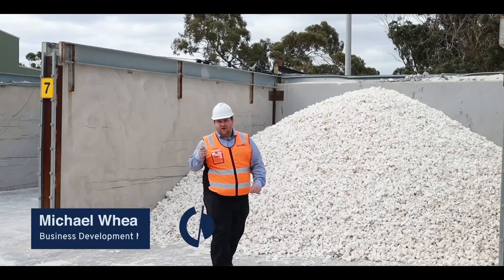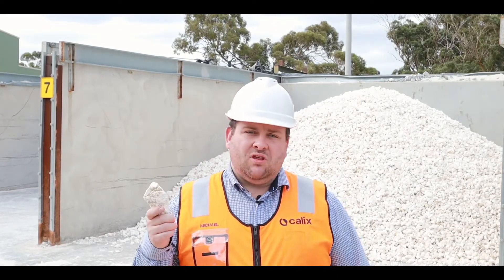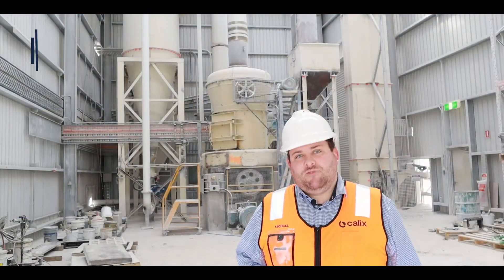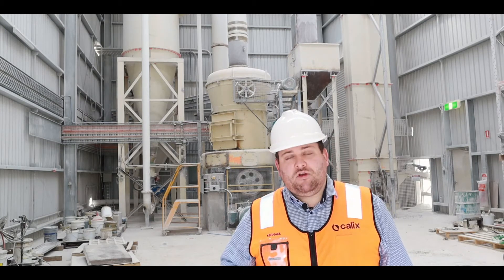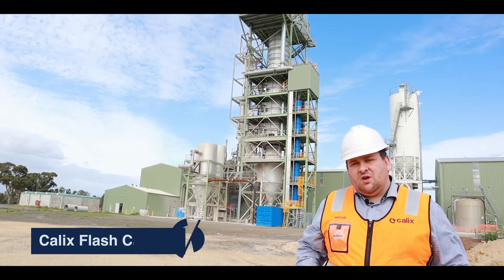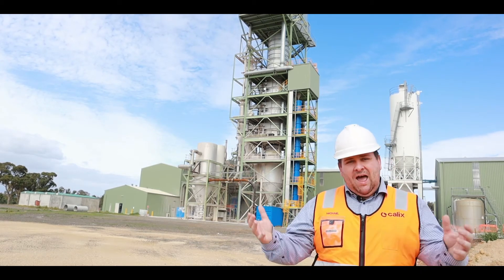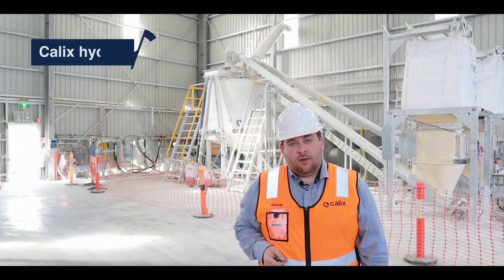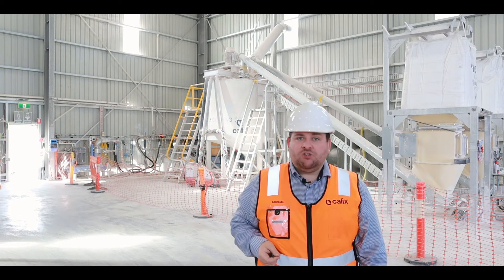A virtual site tour of the Calix Operations and Supply Chain | Michael Wheatland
Calix is able to offer better service, reliability and performance to its customers because it controls the entire production process from mining of raw materials, processing and production. Calix owns and operates a mine, production, testing facilities and close-to-customers manufacturing plants.

· From mine to customer!

For more information on Calix fully integrated supply chain – and our ability to guarantee supply of products in Australia,

· Calix technology

Calix core technology makes high surface area materials (with a honeycomb-like structure), giving you a price and a reactivity advantage.

Our materials are proving to have similar properties to highly active nano-materials, without the health/safety concerns and high cost, but with all the benefits.

Calix technology also allows for the direct separation of CO2, allowing it to be used for CO2 reduction in traditionally CO2 intensive industries, such as lime and cement production.

· A culture of innovation

Calix leverages a culture of innovation to provide fully customised services such as design expertise, engineering know-how, detail engineering, installation, piping and commissioning services to provide turnkey systems for chemical dosing of Magnesium Hydroxide Liquid (MHL).

Our engineered and cost-effective solutions are tailored to meet your specific needs and budget. Quick to install – our modular dosing units can be delivered on site by truck and are fast to set up and connect.

· Continuous improvement

Calix is committed to providing process development, manufacture, delivery and application of mineral based products and services that meet the needs of our customers.

We aim to ensure that quality is everyone’s aim throughout the organisation and that each employee has a sound understanding of the importance of our quality management system and their direct effect to our continuous success.

Our AS/NZS ISO 9001 certified quality system and safety, health and environmental management system are vital elements of our engineering and quality services.

· Customer service support you can count on

Calix has its own direct delivery, service and support capabilities and also has an established a network of local distributors and partners that can provide the best solution for your specific needs and ensure you receive excellent customer service and support, wherever you are located.

💧Water 🔋 Energy 🌾 Food ⛅Climate

PEOPLE – UNIQUE TECHNOLOGY – PARTNERS – TRACK RECORD